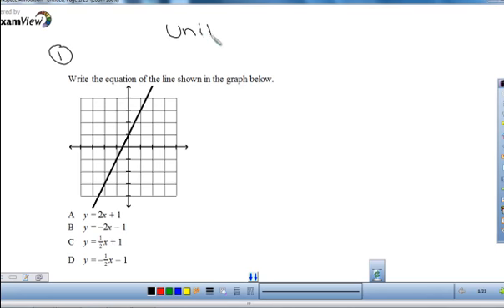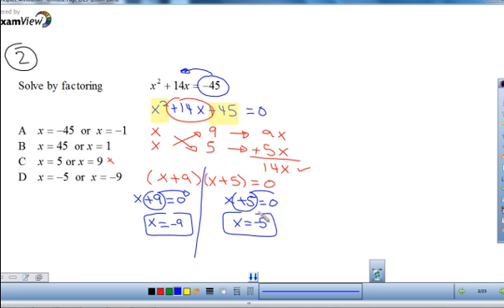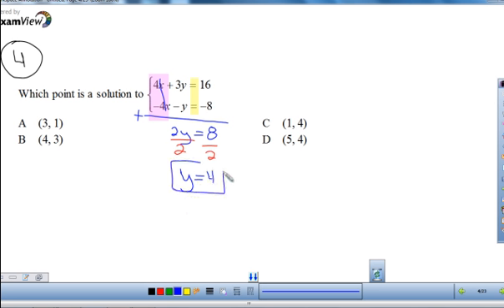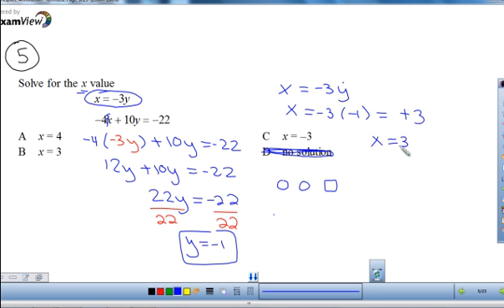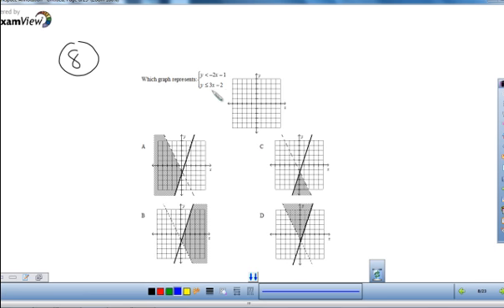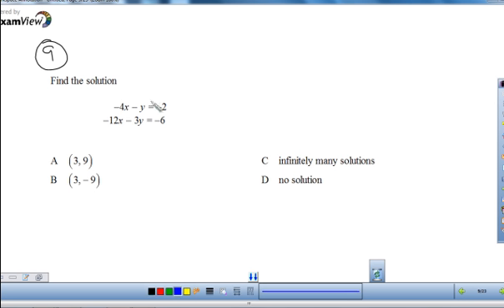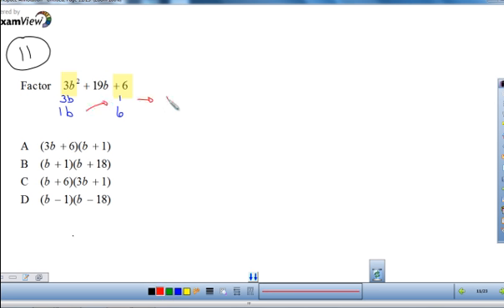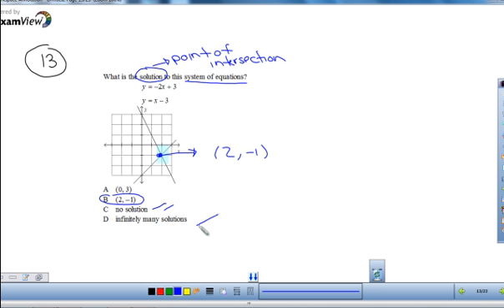Unit 7 - Algebra 1 #1-13